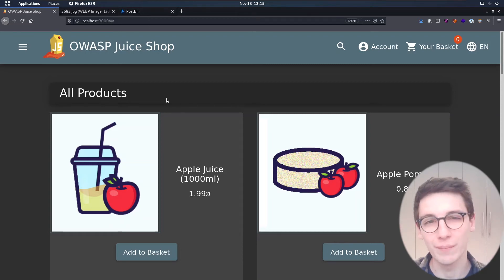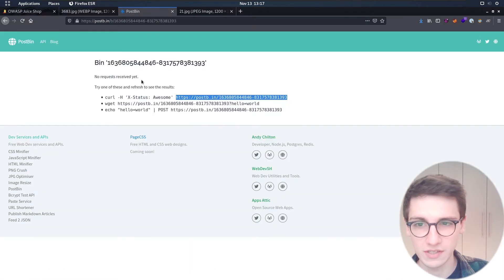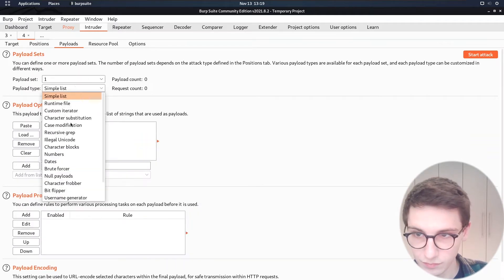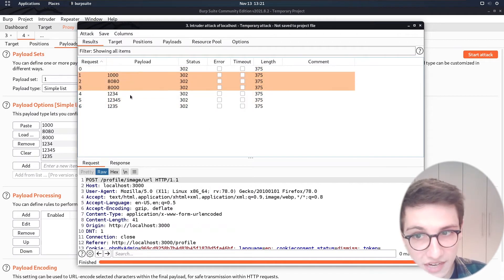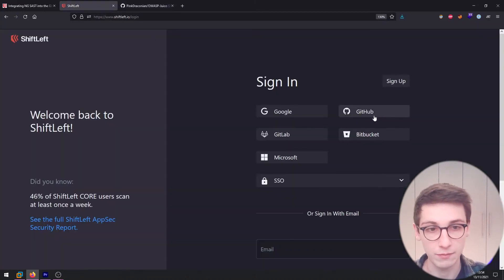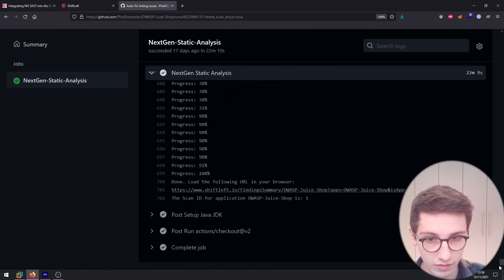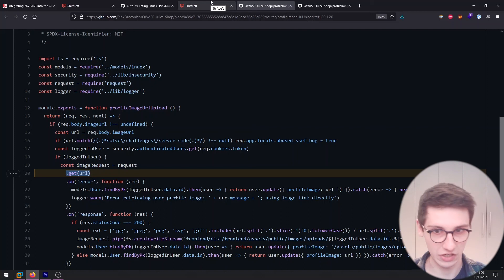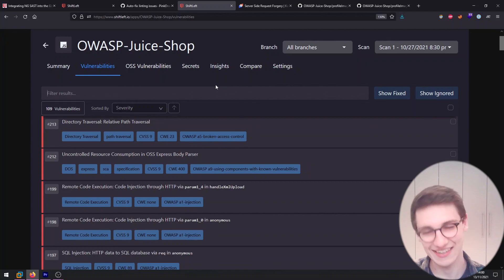Exploiting an SSRF vulnerability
00:00 Introduction
00:30 Juice Shop
01:30 SSRF check using PostBin
03:00 Exploiting SSRF in Burp
05:15 Getting the flag
07:00 How to automatically find SSRF
07:30 Using ShiftLeft
08:00 ShiftLeft Github action
10:00 Checking the results
13:30 Outro